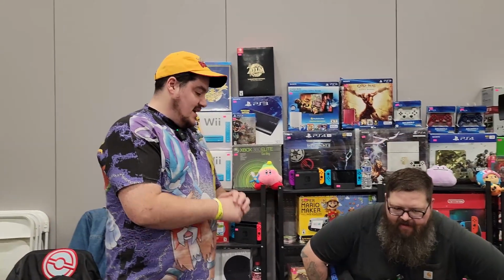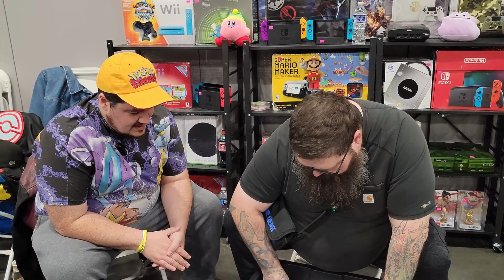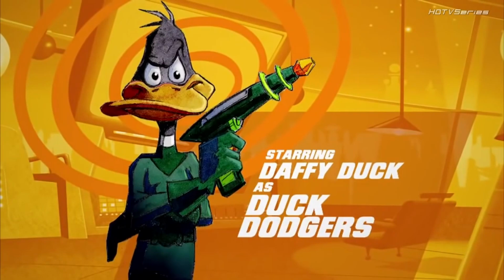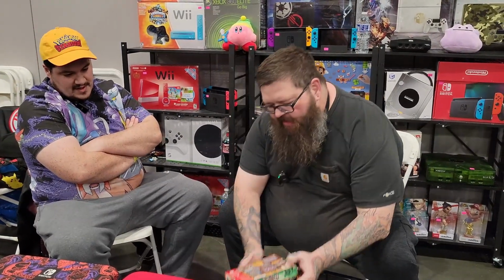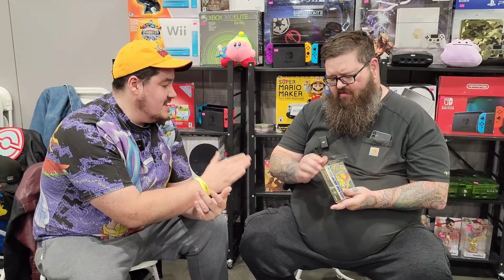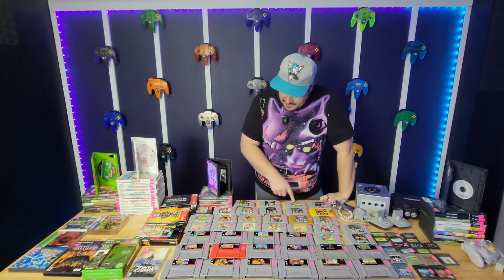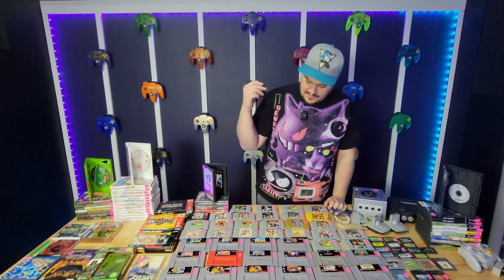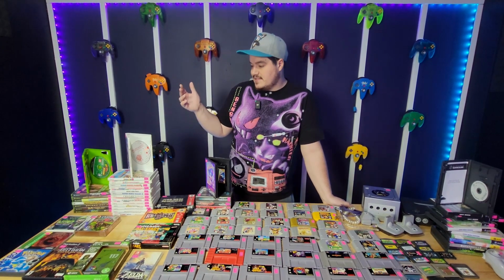Was Blind Buying This A Mistake? | Joey of GameUphoria KC Retro